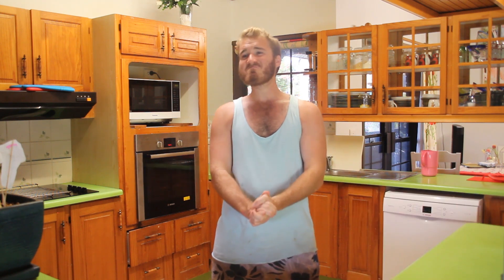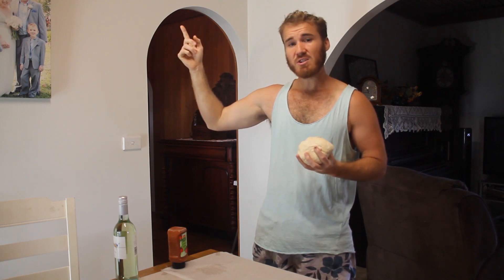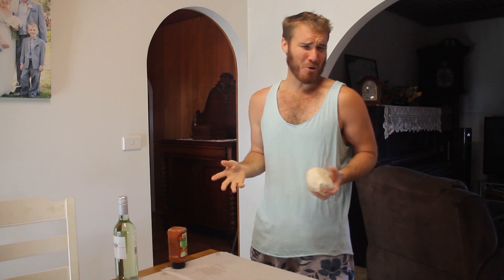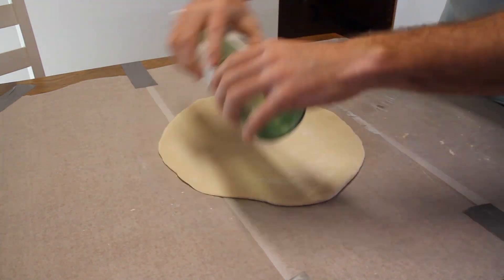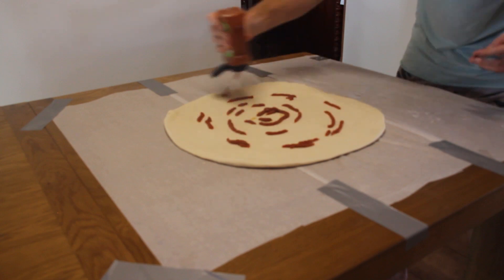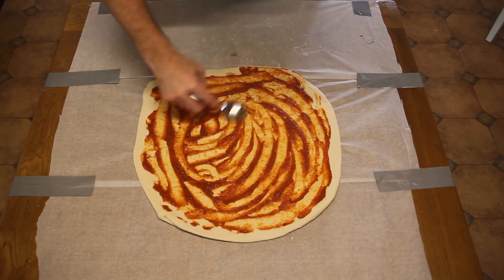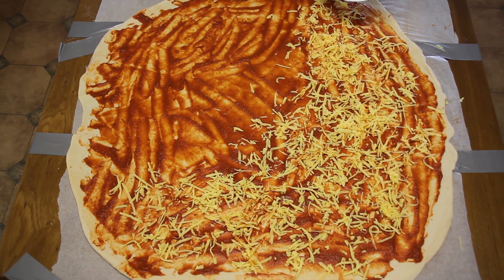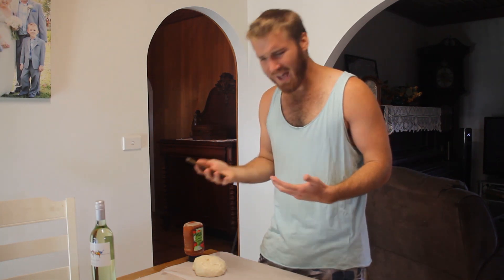How to make New York Pizza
Everybody in New York knows that they have the best Pizza, and everybody else lets them think that. Today we dive into making the legendary New York Pizza, or New York Slice is they're that big, you only need one slice.